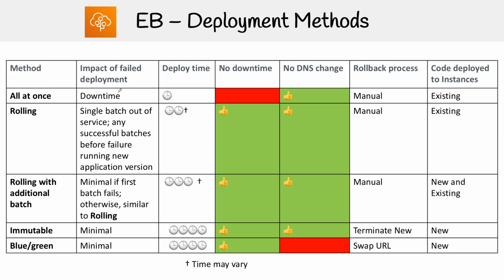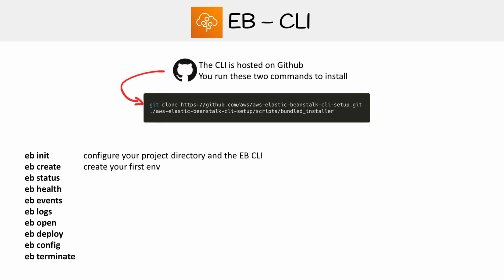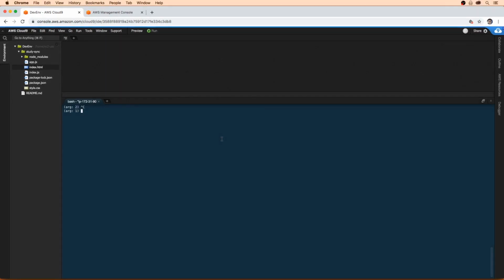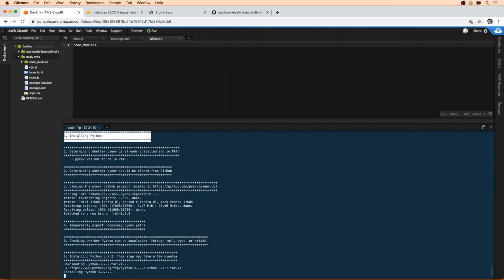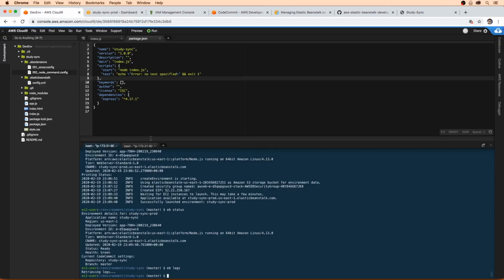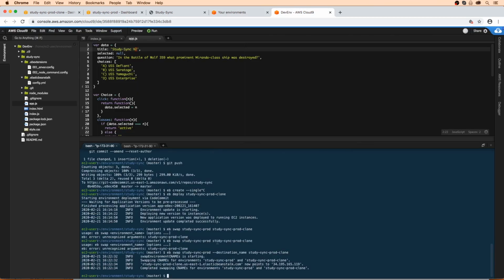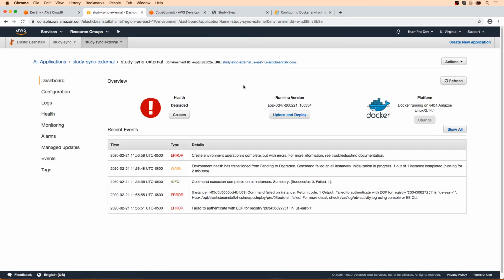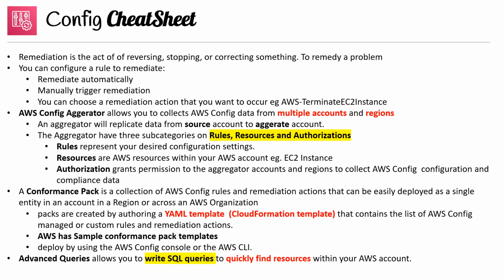AWS SysOps Administrator Associate 2020 (Full Course - PART 2)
This is the second part of our AWS SysOps Administrator Associate full course.

⭐Course Contents⭐
Check the pinned comment for the course contents with time codes. This course is so massive the full contents won't fit in this description!